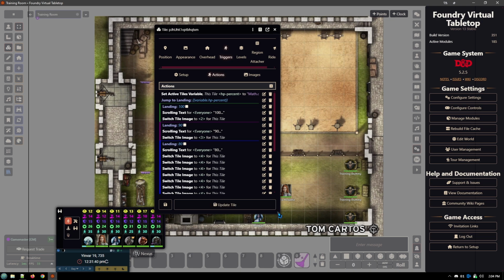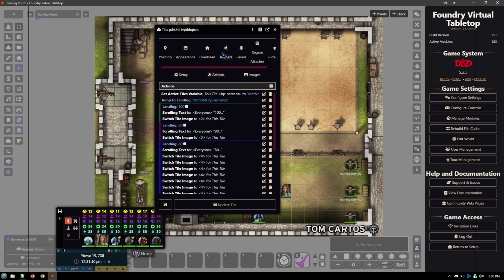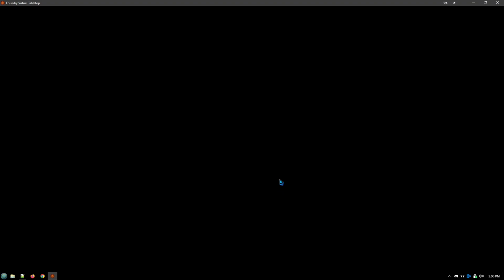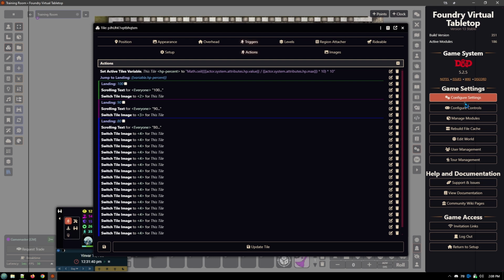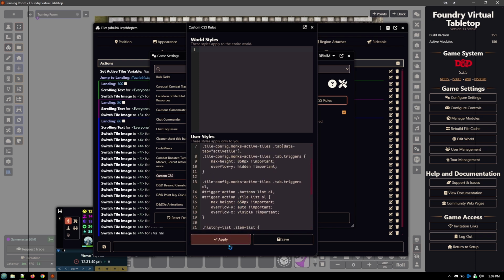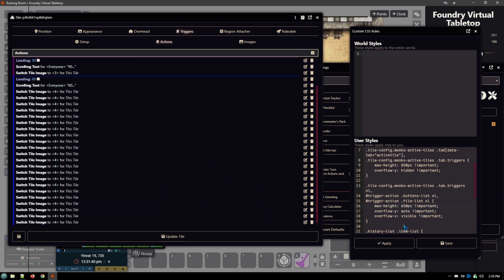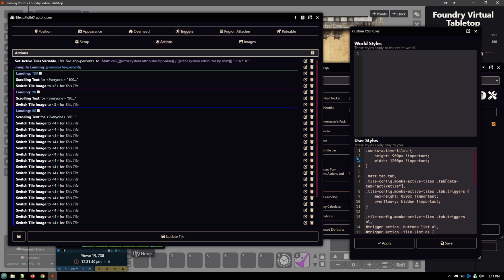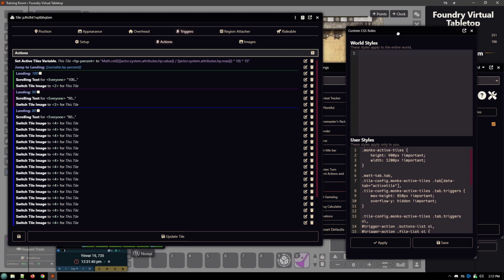Tutorial: Hacking Monk's Active Tiles to Resize its Windows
How to change MATT window sizes.

Custom CSS code:

.monks-active-tiles {
    height: 900px !important;
    width: 1200px !important;

.matt-tab.tab,
.tile-config.monks-active-tiles .tab[data-tab="activetile"],
.tile-config.monks-active-tiles .tab.triggers {
    max-height: 850px !important;
    overflow-y: hidden !important;

.tile-config.monks-active-tiles .tab.triggers ol,
trigger-action .buttons-list ol,
trigger-action .file-list ol {
    max-height: 650px !important;
    overflow-y: auto !important;
    overflow-x: visible !important;

.history-list .item-list {
    max-height: 650px !important;